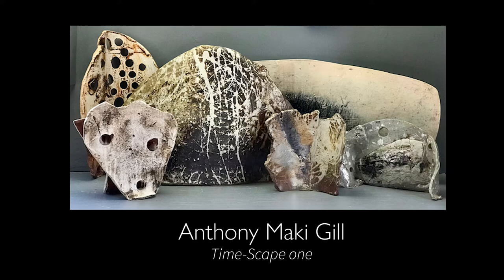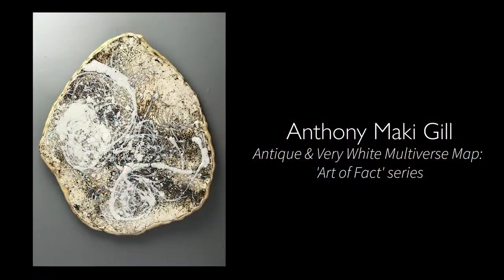Off Center Artist Interview- Anthony Maki Gill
Learn more about Off Center artist Anthony Maki Gill as he discusses his working methods, ideas about different dimensions, and his thoughts on time travel.